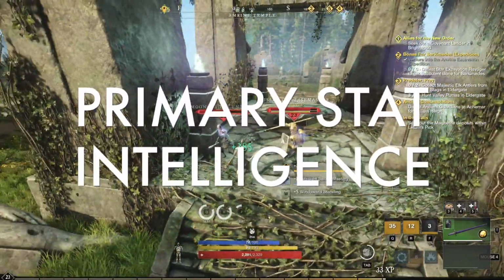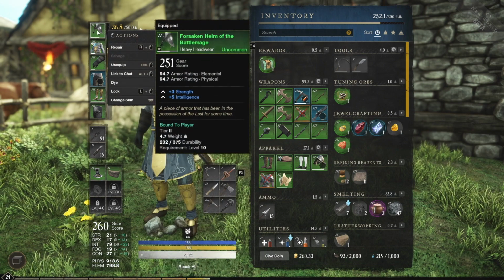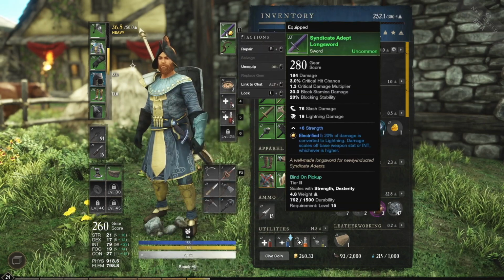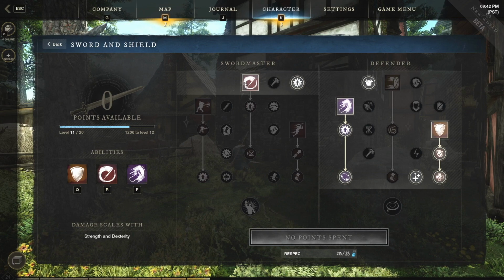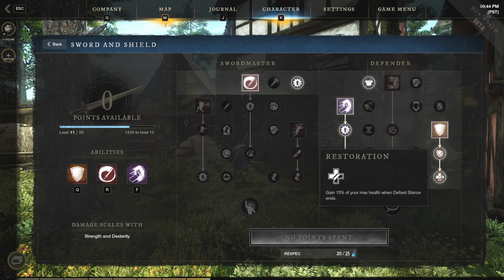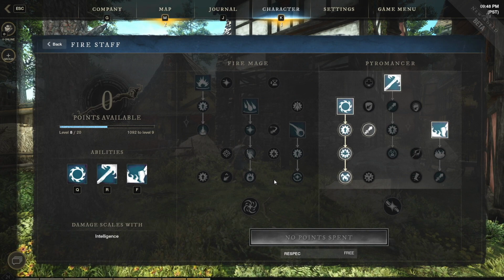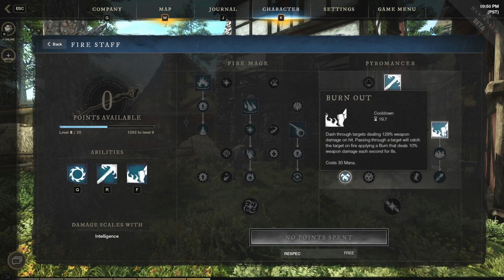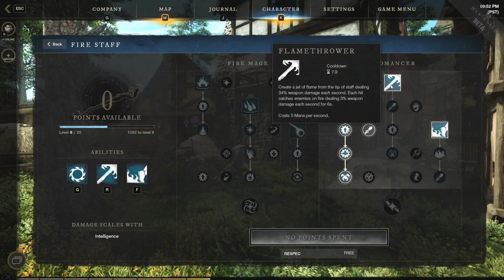New World INVINCIBLE Sword And Shield / Fire Staff Build - BATTLEMAGE - INSANE AOE Damage + Healing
EASILY Solo Most Content in New World, even at LOW Levels! Get Ready To SLASH & BURN!

➖ Time Stamps ➖
0:00 Introduction
0:38 Attributes
2:13 Consumables
3:12 Armor & Weapons
6:34 Sword And Shield Skills
10:20 Fire Staff Skills
15:15 Written Guide